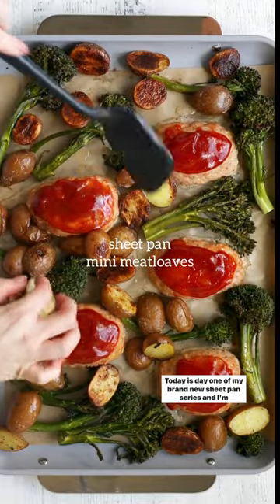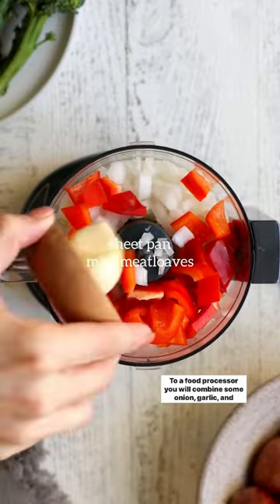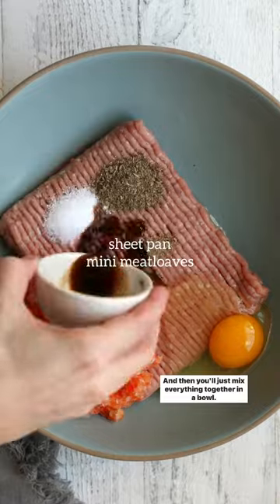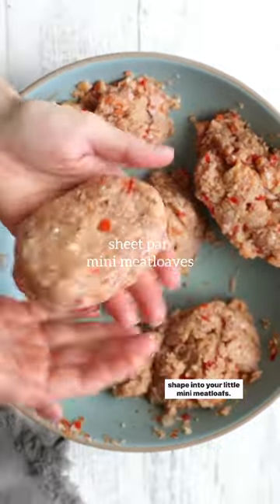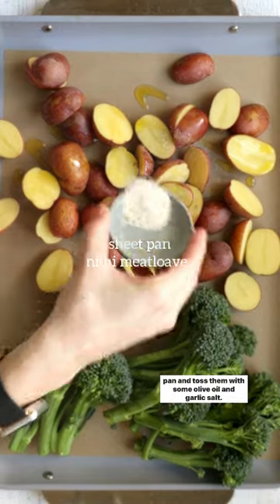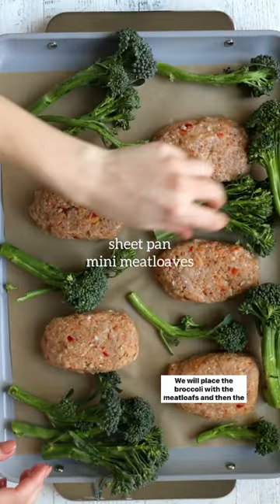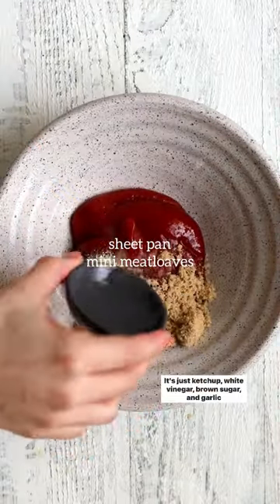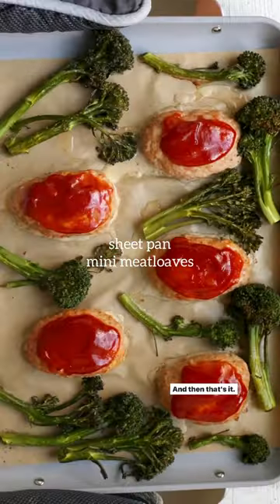Sheet Pan Mini Meatloaves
Meatloaf gets a fun upgrade in this Sheet Pan Meatloaf recipe. Mini in size but big on flavor, made with ground turkey and served with potatoes and broccolini. It's a super easy classic to make any night of the week! @krollskorner